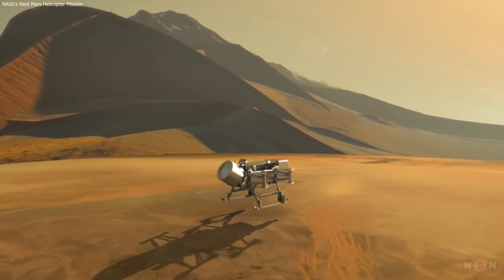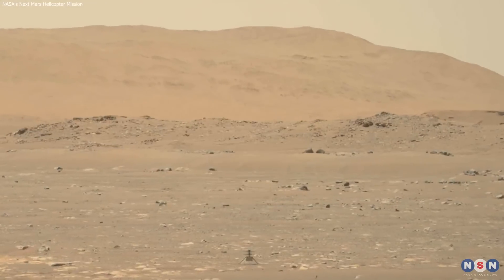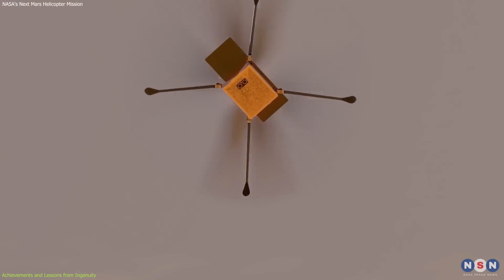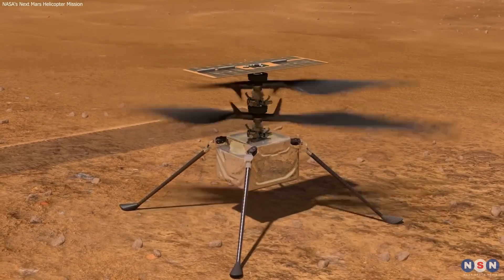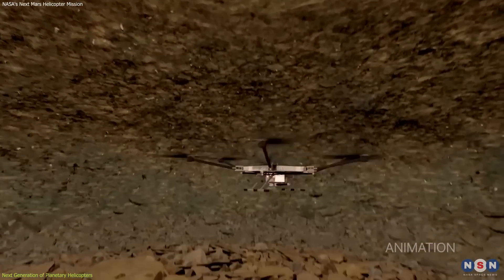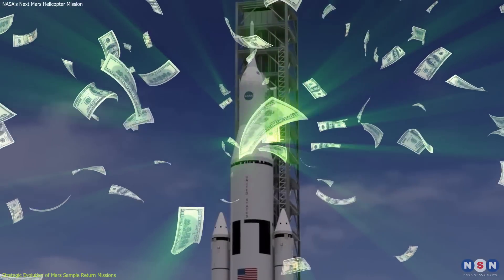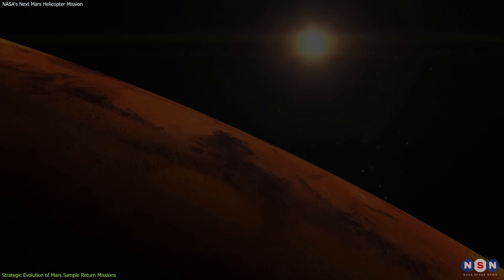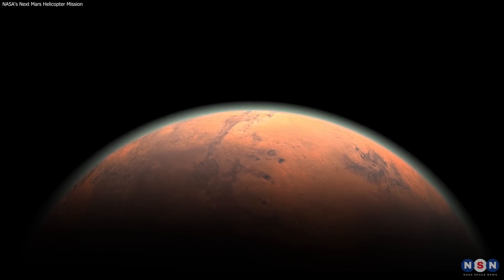Ingenuity 2.0: NASA's Next Mars Helicopter Mission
Dive into the captivating story of NASA's Ingenuity helicopter on Mars! From its groundbreaking flights to the sudden incident that halted its mission, discover what challenges were faced and what this means for the future of interplanetary exploration. This episode unpacks the technology, the achievements, and the unexpected hurdles of operating a helicopter on another planet. Don't miss out on learning how these developments are shaping our approach to exploring Mars and beyond!

Chapters:
00:00 Introduction
00:53 Achievements and Lessons from Ingenuity
02:41 Next Generation of Planetary Helicopters
04:05 Strategic Evolution of Mars Sample Return Missions
06:29 Outro
06:50 Enjoy